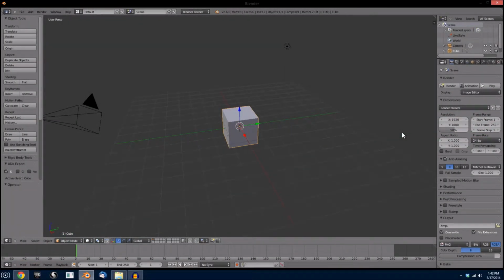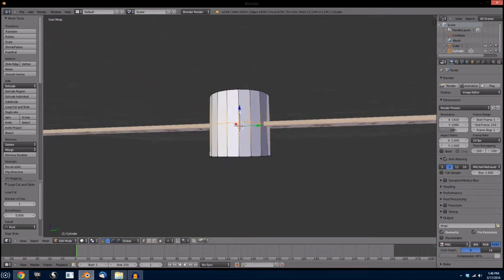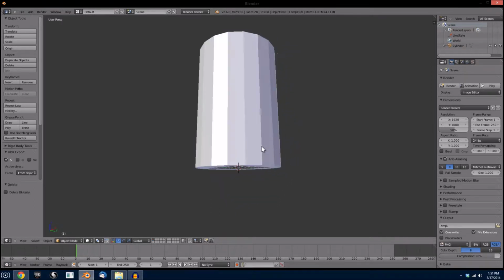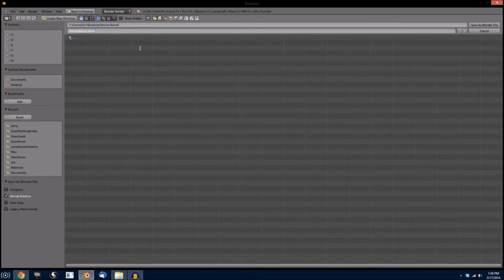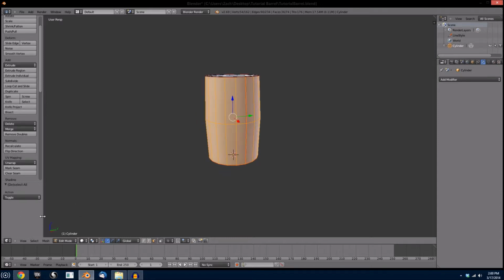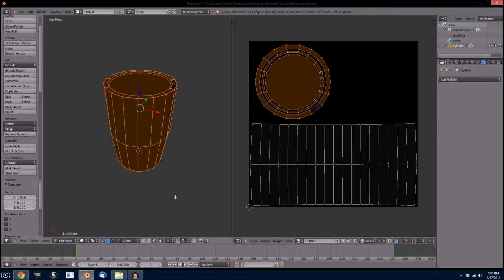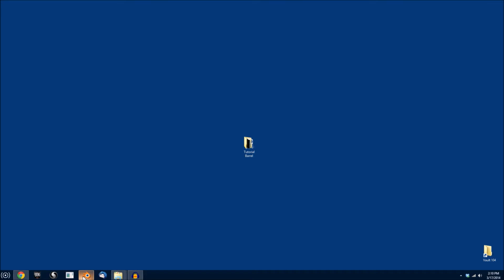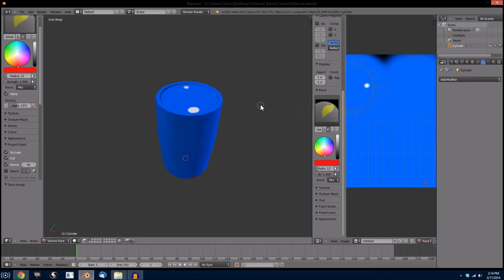Blender Barrel Tutorial Part One: Modeling and Texturing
This is the first video of a two-part tutorial on creating a barrel in Blender and importing it into the Unreal Development Kit. Part one covers the Blender portion, and part two covers exporting and importing into the UDK.